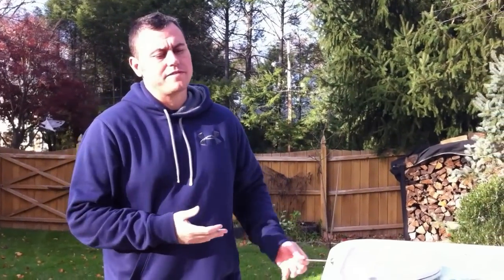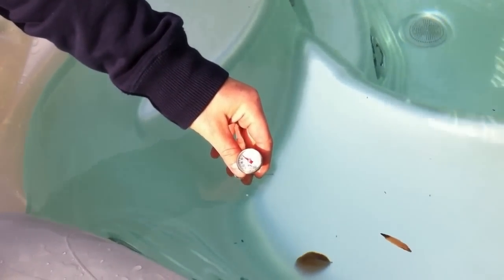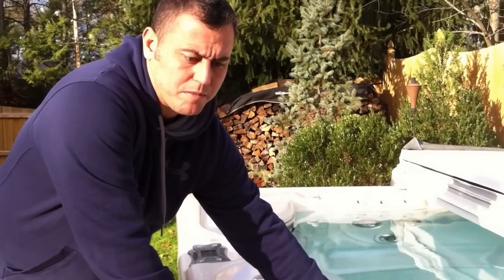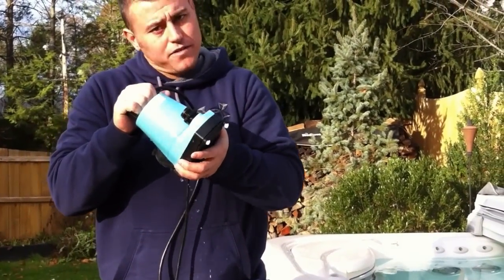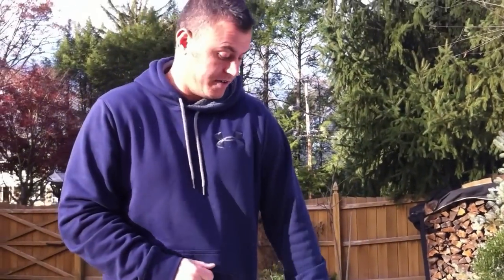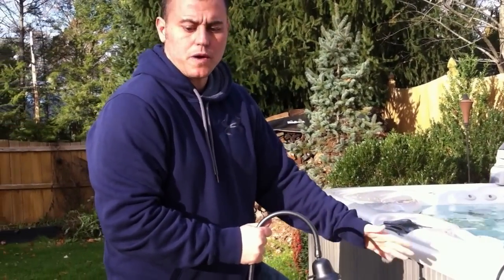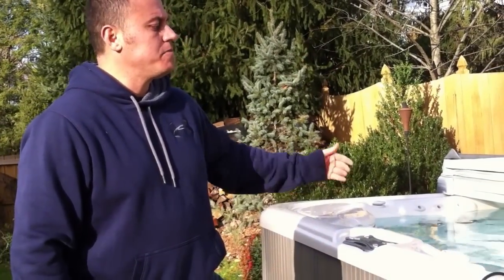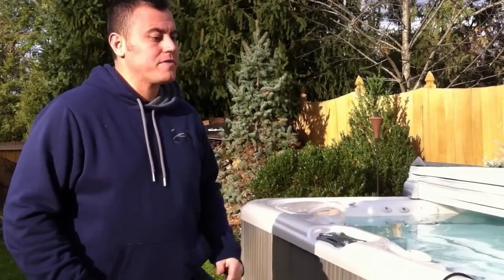Hot Tub freeze prevention when not working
What to do if your hot tub has no power or if not heating in cold weather.

ALWAYS LEAVE COVER ON IN COLD WEATHER!